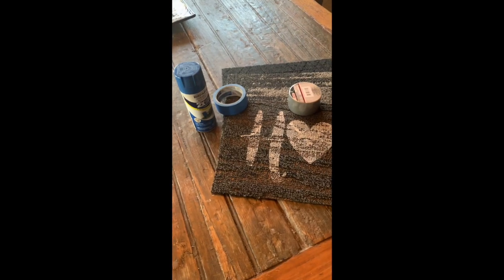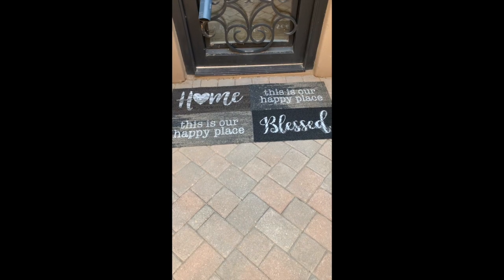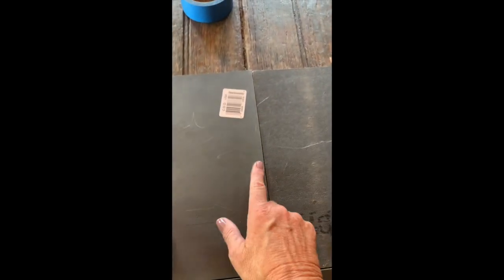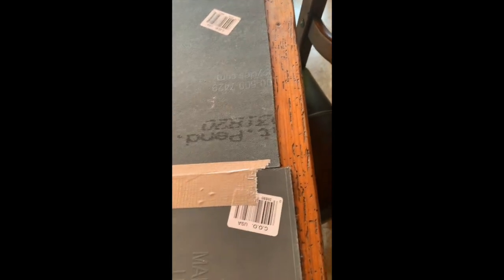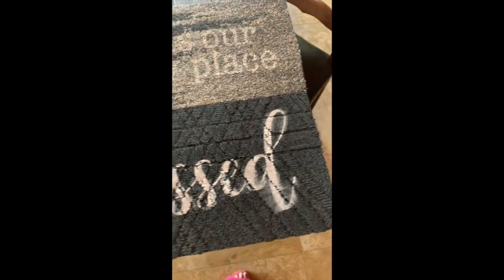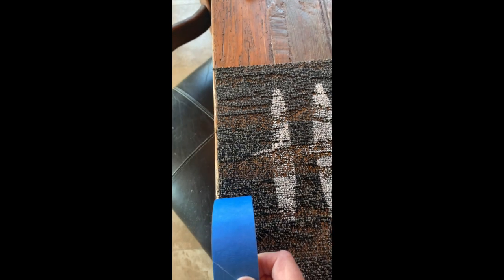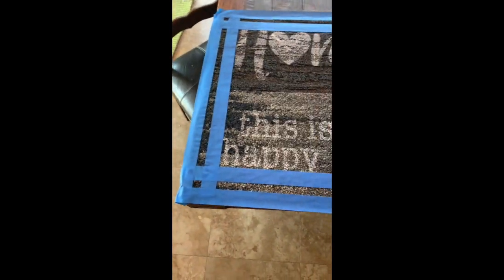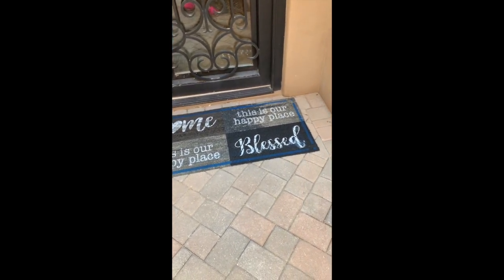My Movie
Dollar Tree Door Mat Craft